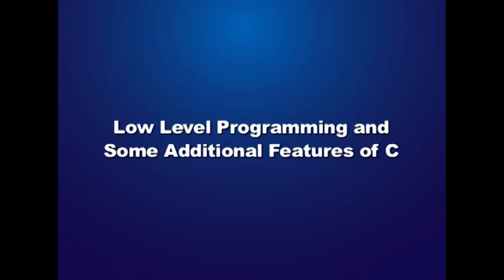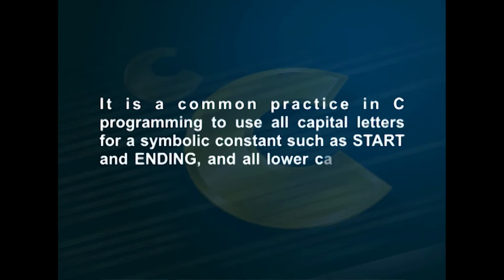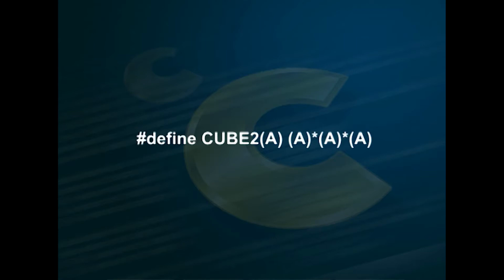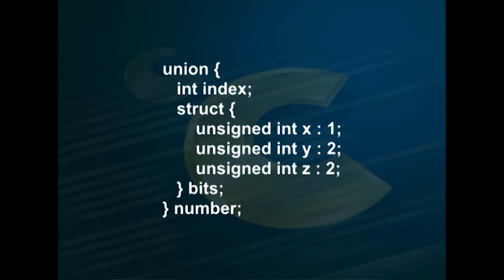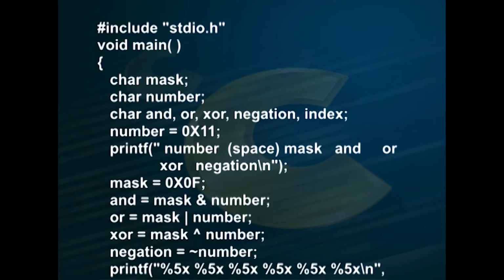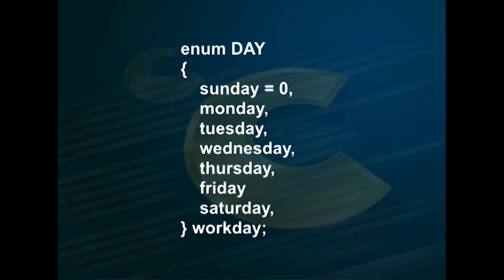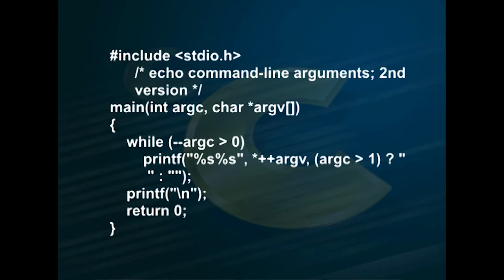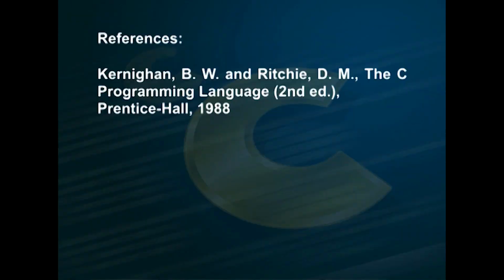27 LOW LEVEL PROGRAMMING AND SOME ADDITIONAL FEATURES IN C